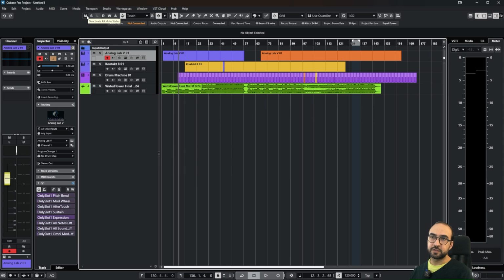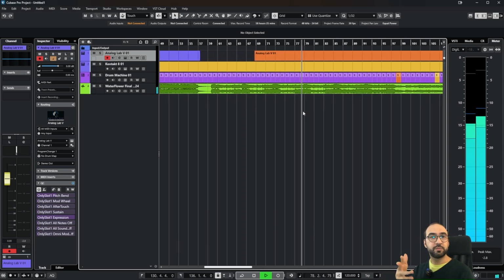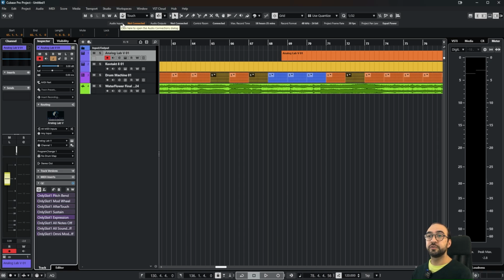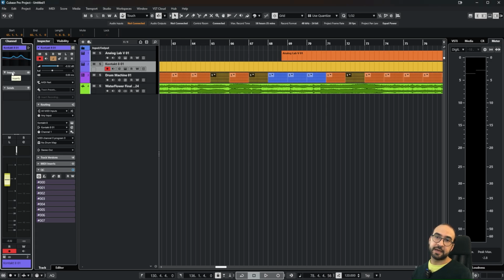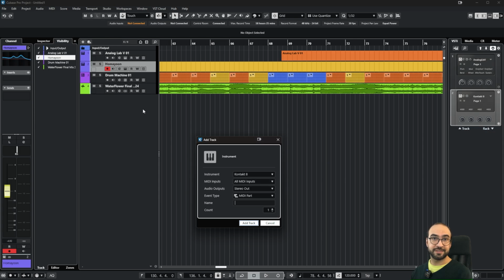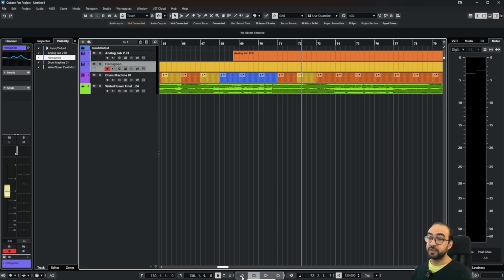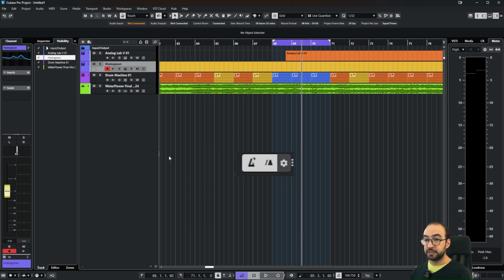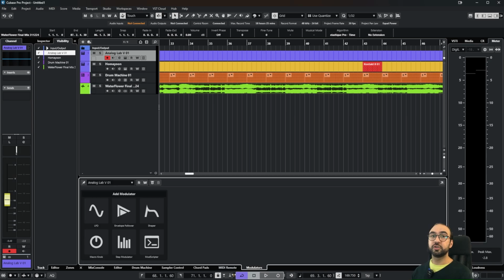1-How to Use Cubase – Interface & Workflow Explained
Learn the basics of Cubase interface, including all bar tools, status lines, and zones.
Instagram.com/helcehk
homayoon.tv